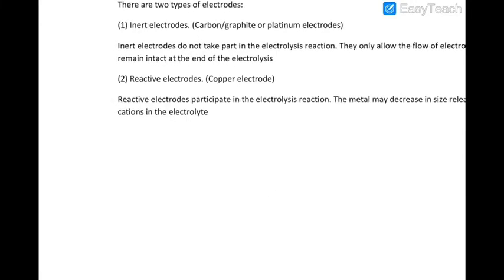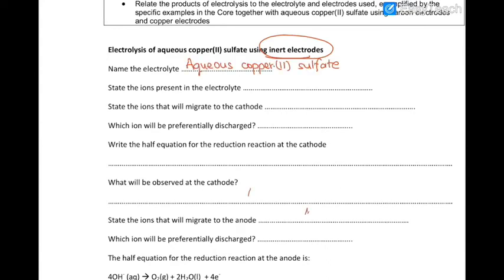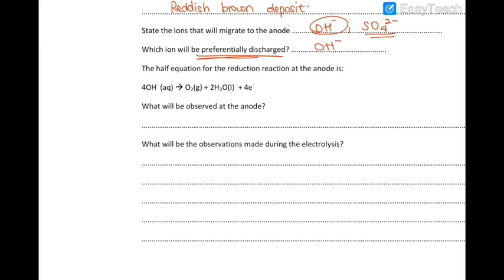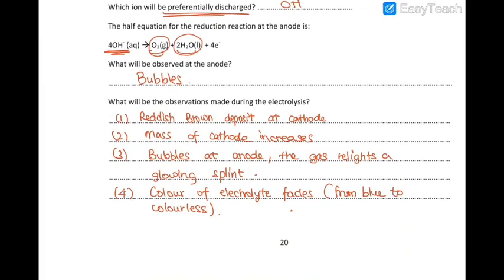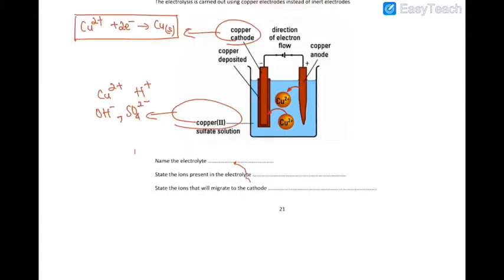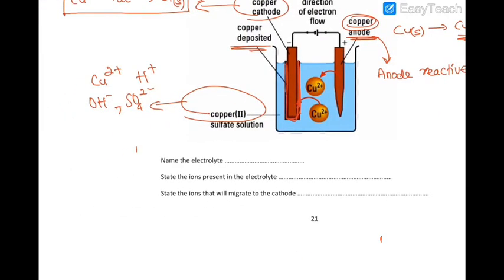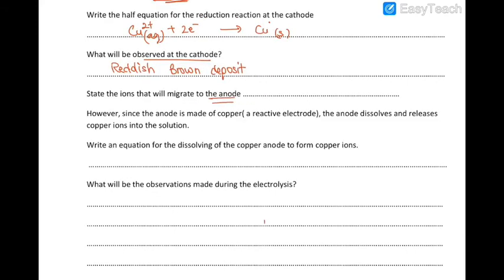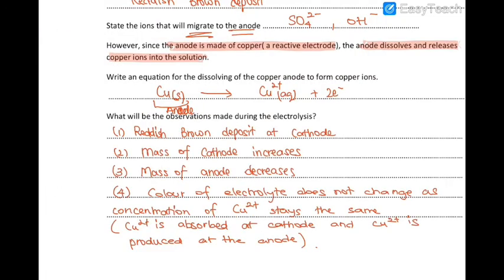IGCSE chemistry- Electrolysis part 5 (reactive electrodes)